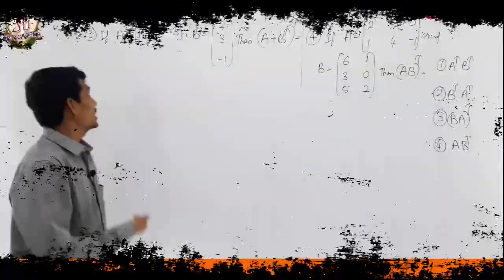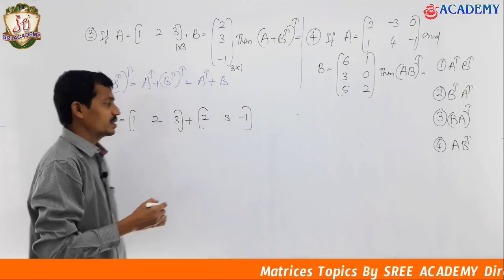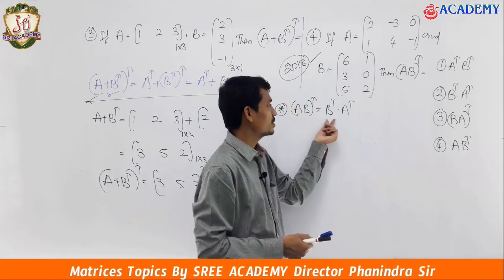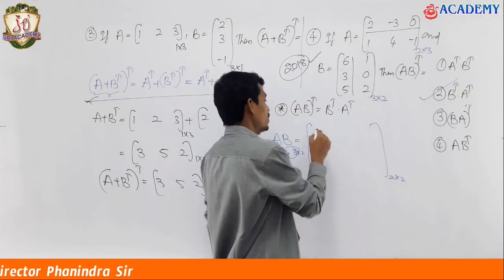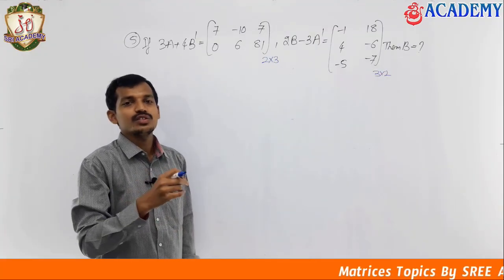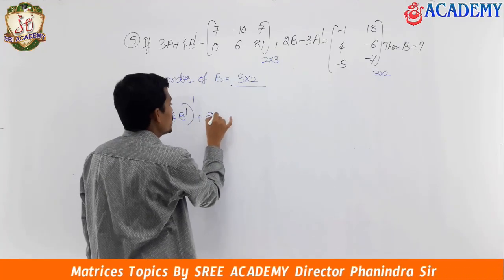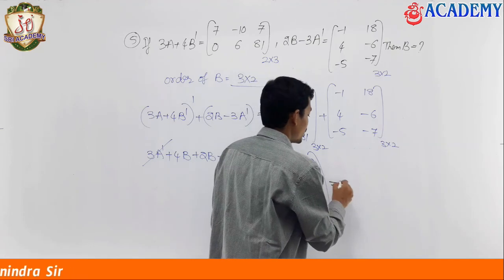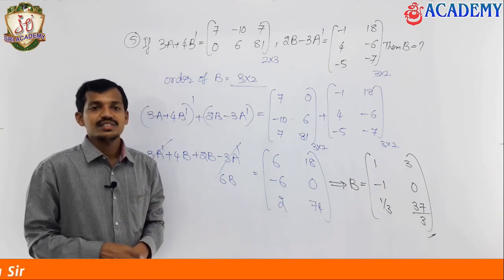Transpose of a Matrix Problems Topic PART- 12 | ECET | SREE ACADEMY |By Director Phanindra Sir